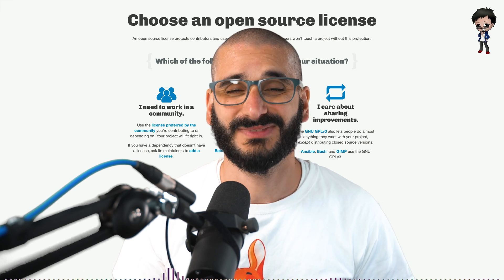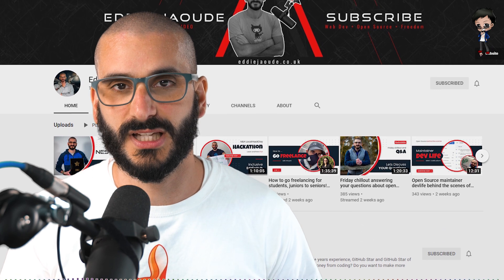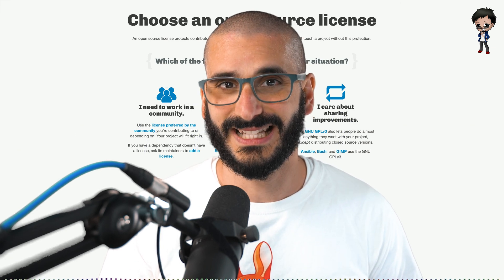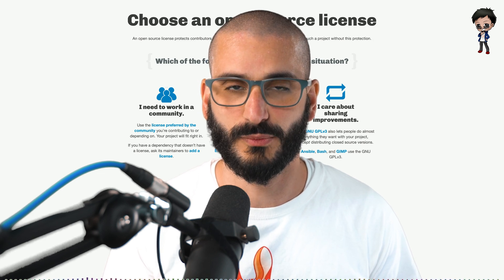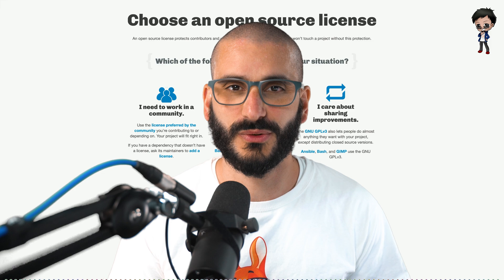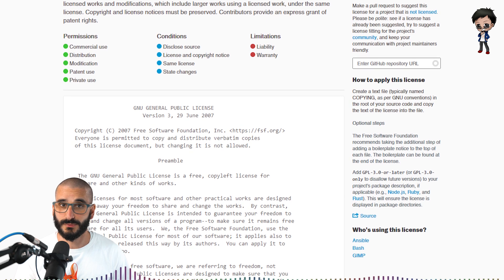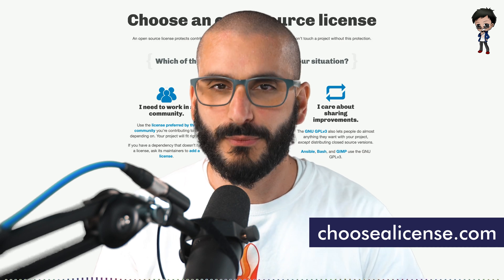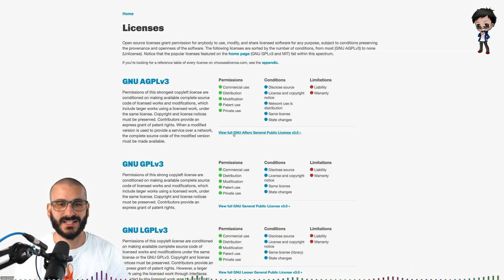Which Open Source license should I use? MiT Apache GNU GPL Mozilla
An open source license protects contributors and users. Businesses and savvy developers won’t touch a project without this protection.

Are you using the right Open Source license? EddieHub GitHub

MIT, GNU, GPL, Mozilla, Apache open source licenses